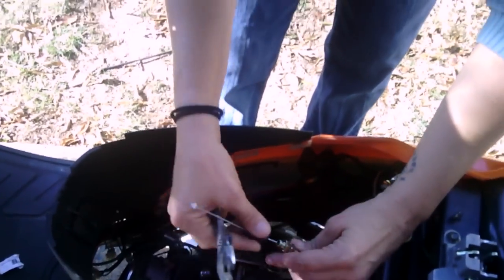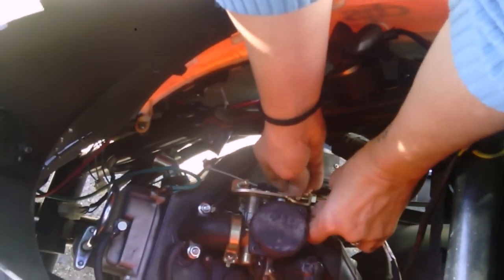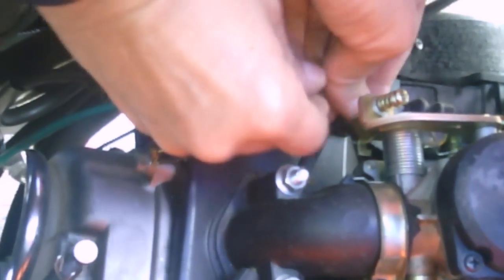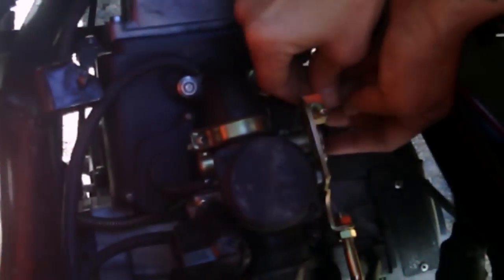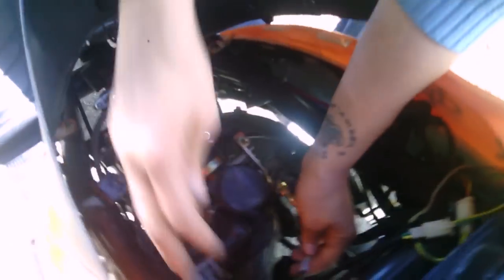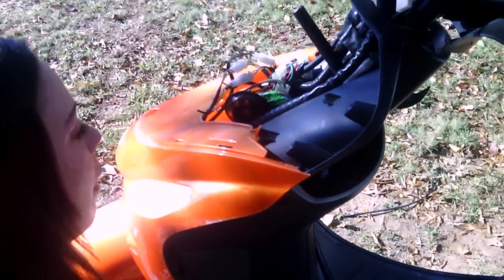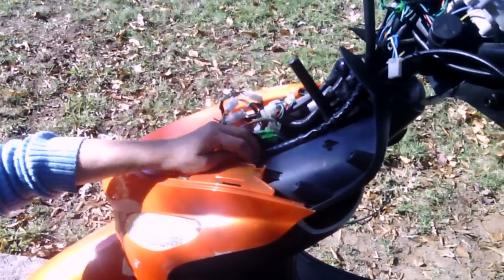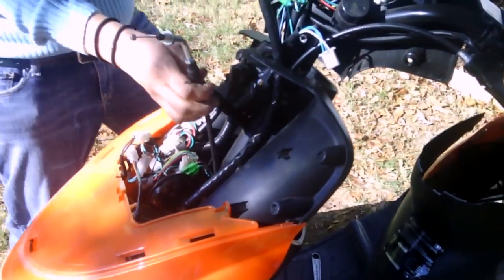Pt1 replacing an accelerator cable on a scooter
Amber Miller replaces an accelerator cable on a scooter for the first time